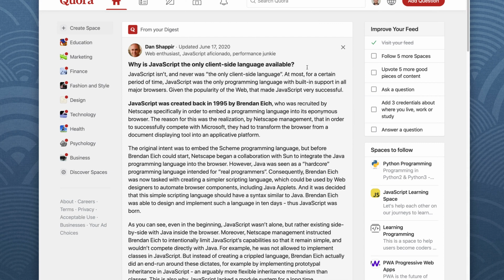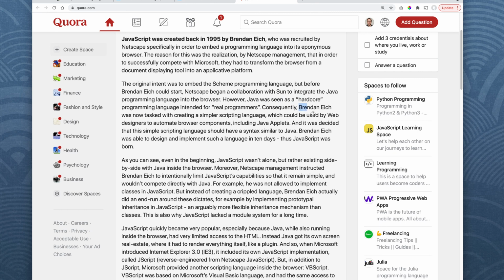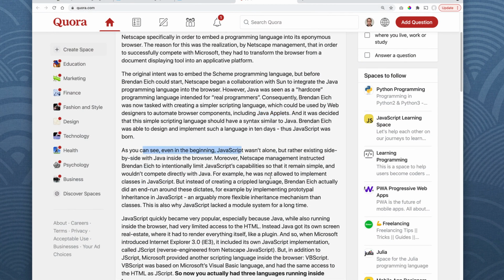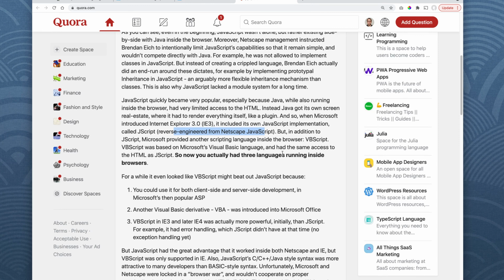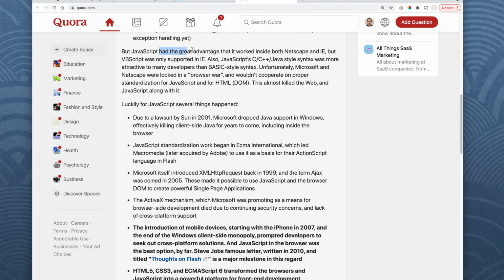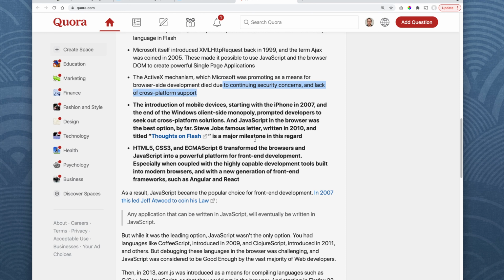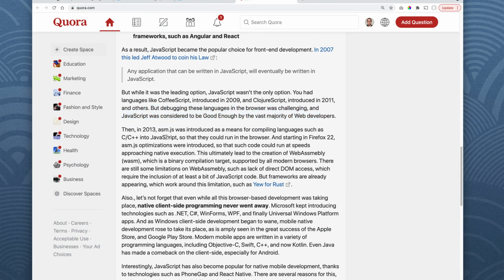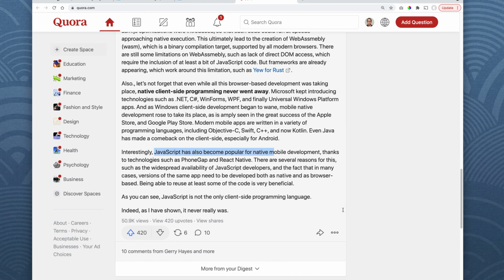Why is JavaScript the ONLY client side Language?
WEB HOST PAYS FOR YOUR WEB DESIGN TRAINING IN 2021:a

📚 BOOKS TO READ:
My Beginners HTML5, CSS3
… Complements Studioweb courses on HTML5, CSS3 and JavaScript.

Refactoring: Improving the Design of Existing Code (2nd Edition)
HeadFirst Design Patterns
Java Refactoring: Improving the Design of Existing Code (1st Edition)

MY MOUSE & KEYBOARD:
Logitech Keyboard I use
Logitech mouse I use

SUPPLEMENTS THAT WORK AMAZING FOR ME:

Protein Essentials Beef Gelatine Powder:

... Healed my very bad knee. If you have joint problems, this *could do miracles for you.

Webber Naturals 88862 Glucosamine Chondroitin

MY CAMERA GEAR:
Godox VL150 lights
Sigma 18-35 lens
Canon C300 Mark 3 Cinema Camera

Thanks!

Stef